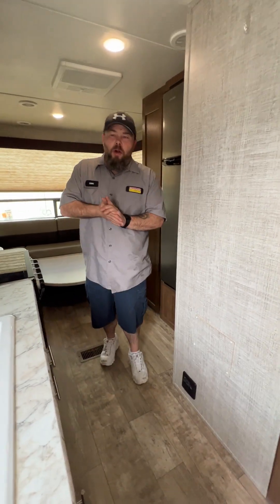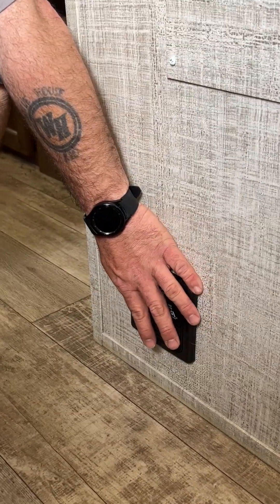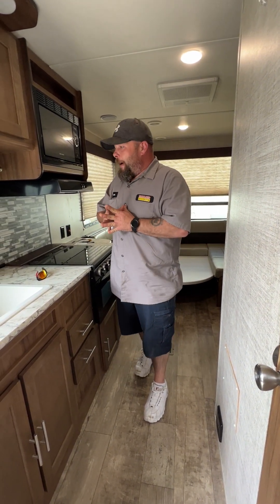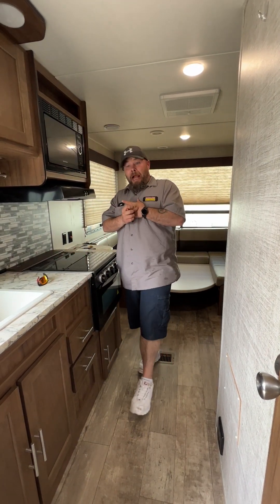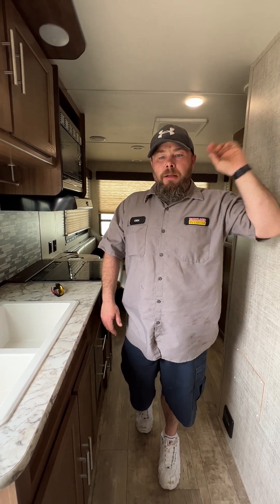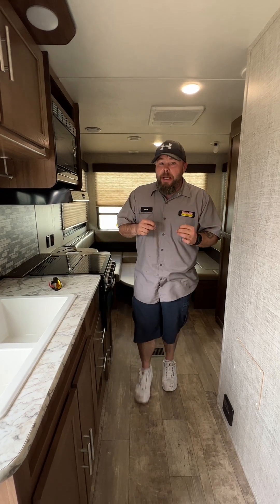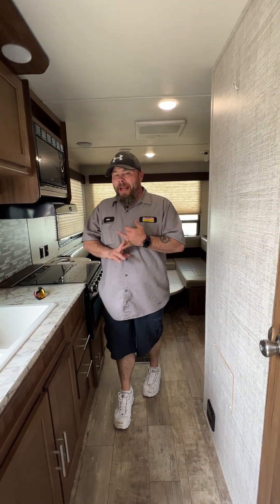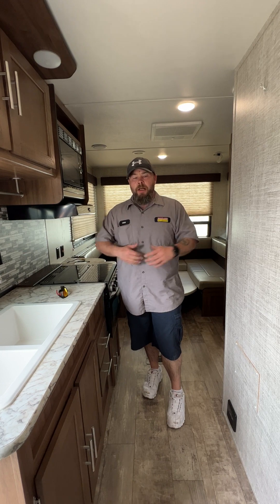Tech Tip: Check your LP/Carbon Monoxide Detector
Erik Goebel, PDI Technician here @parklandrvcenter in Leadington, Missouri, explains the importance of checking your LP/carbon monoxide detector. Your carbon monoxide detector also has an expiration date on it that you can check. Have questions?